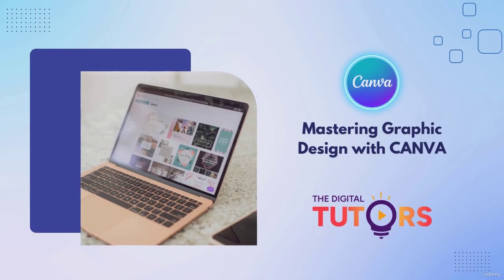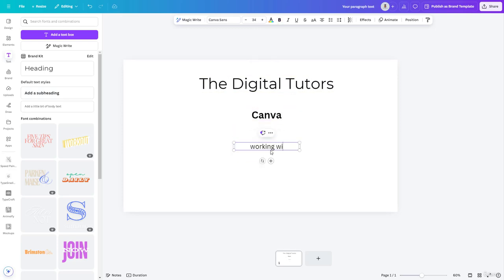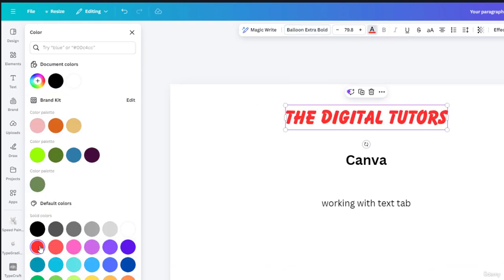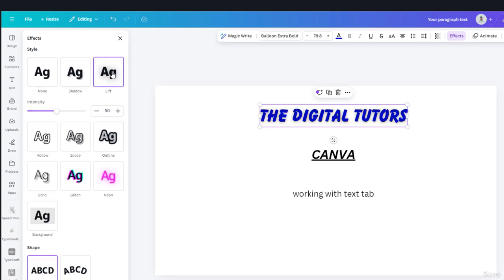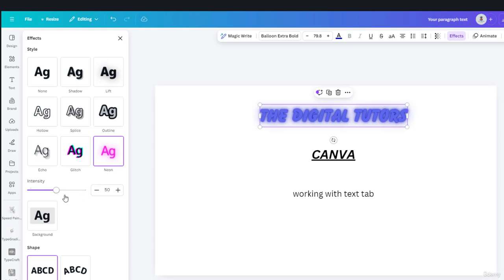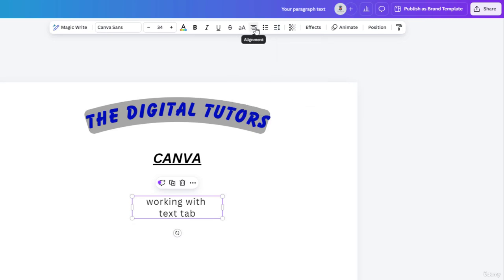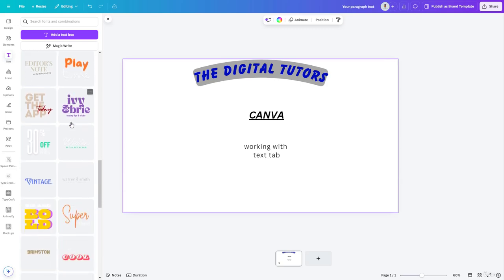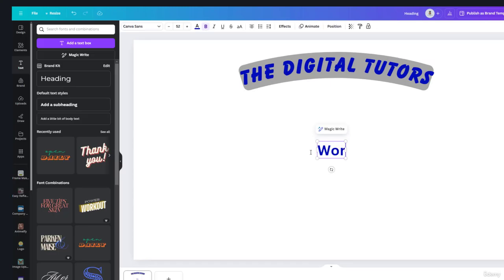6 Exploring Text Tab